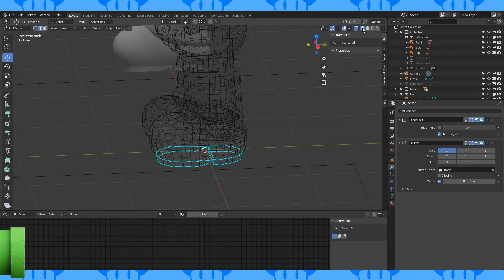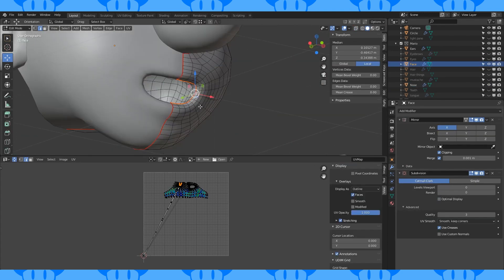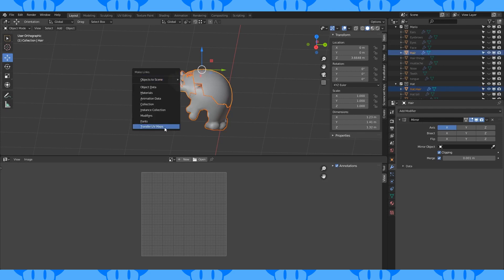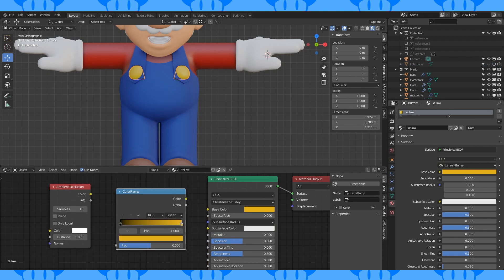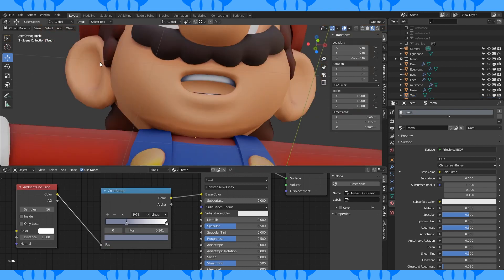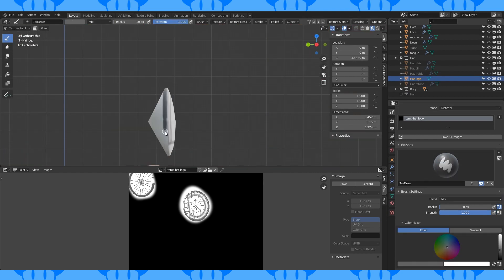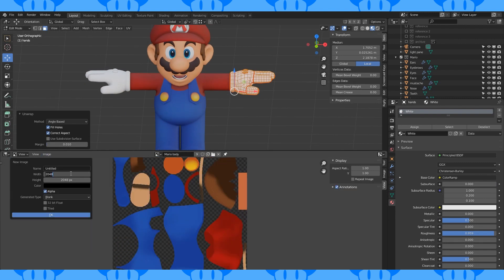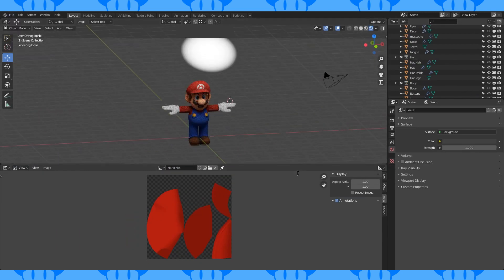How to Model Mario in Blender [Part 8]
Making Mario from Mario Odyssey in Blender! Episode 8, Texturing! Texturing is the best, and texturing Mario is super fun!